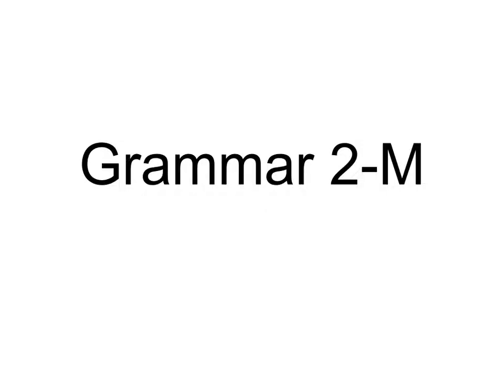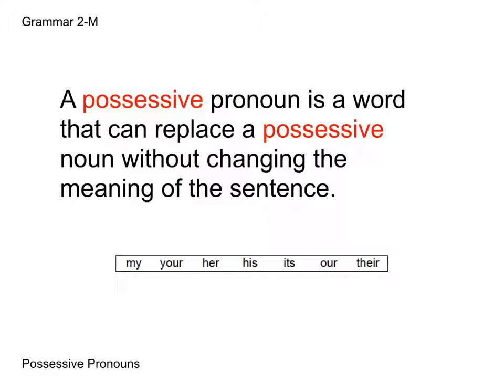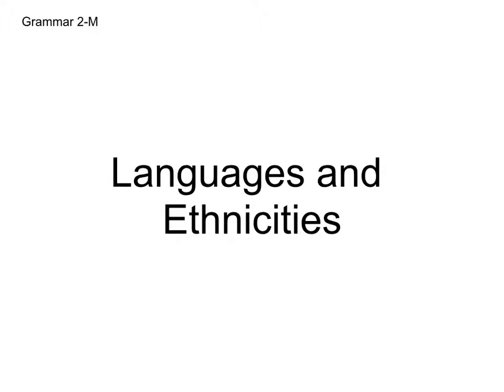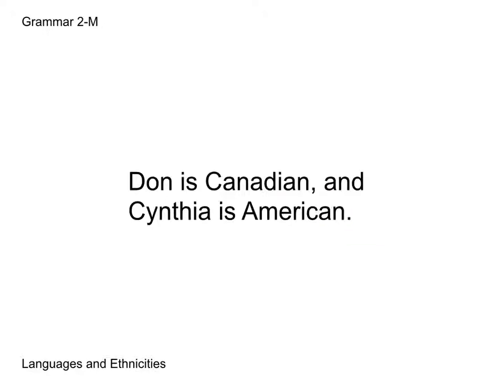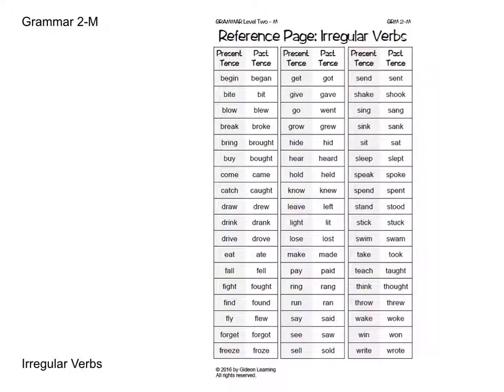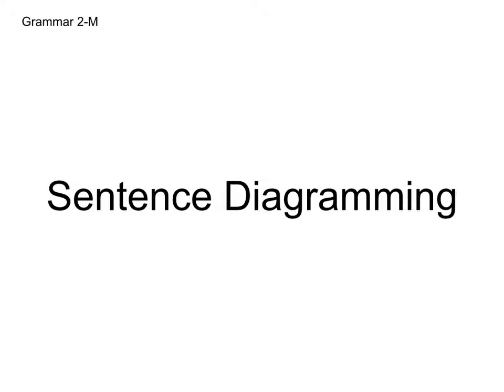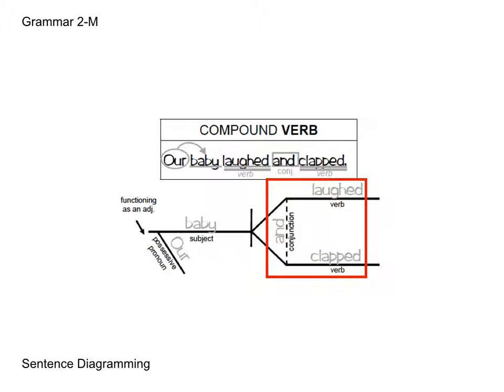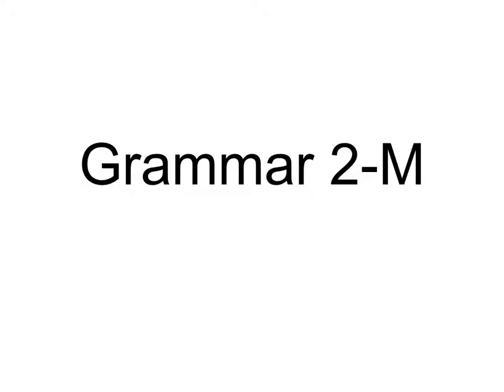Grammar Two-M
adjectives, complete subject and predicate, punctuation of addresses, capitalizing specific groups and clubs